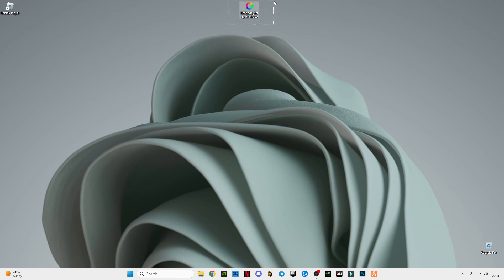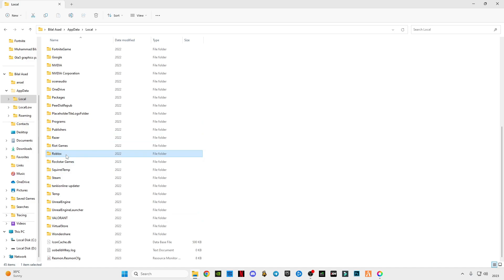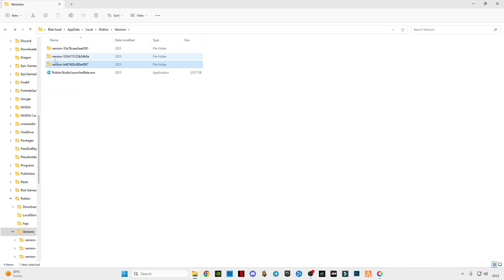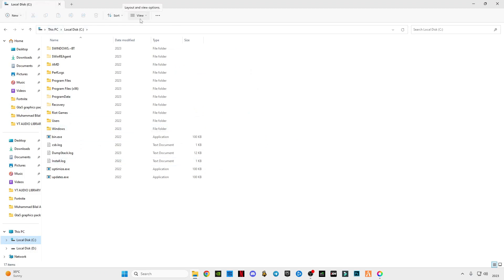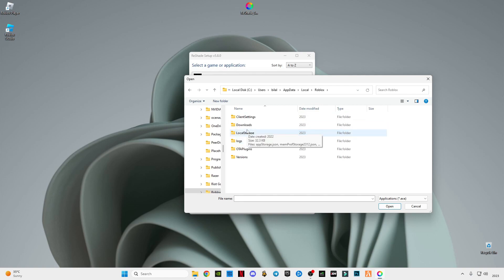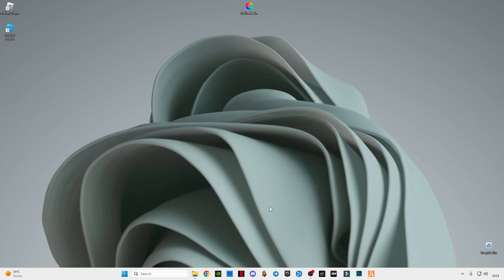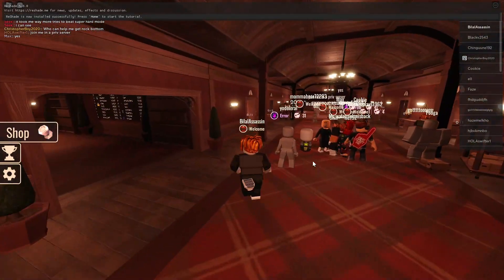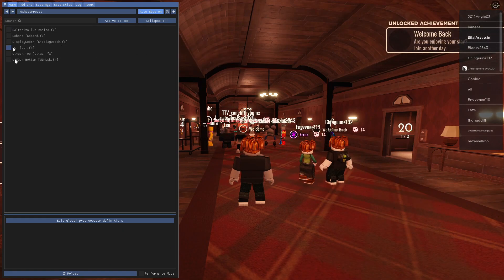How To Install ReShade in ROBLOX 2023! *Complete Guide* New Update 5.8.0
RAM:   16 GB ddr4 3200 MHz
GPU:   Zotac 1660 Super APM Edition
Moniter: Reddragon 165 Hz
Power supply: 700 w
SSD: 256GB
HDD: 3TB
Casing: 1st Player D3A DK
Keyboard: Razer BlackWidow Ultimate Stealth
Mouse: HP Omen 600
Window 11
▶IGNORE TAGS 🔽
reshade
how to install reshade 5.8.0
Reshade 5.8.0
reshade 5.8.0
5.8.0
reshade 5.8.0 roblox
roblox reshade 5.8.0
roblox reshade 5.8.0 how to install
how to install roblox reshade 5.8.0
roblox reshade 5.8.0 tutorial
ReShader 5.8.0
How To Install ReShade v5.8.0
roblox ReShader 5.8.0 tutorial
roblox ReShader 5.8.0
roblox